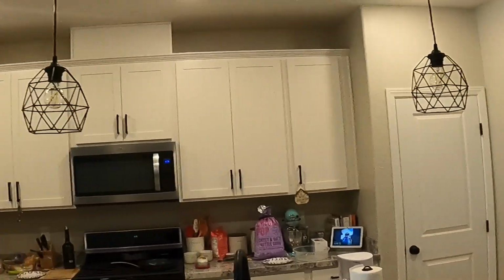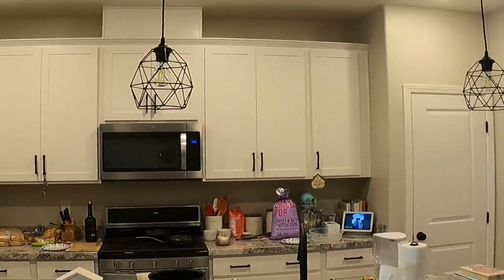Finally Out of the Apartment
Hi! Sorry for not posting any videos, but we finally moved in our new place. Here’s a quick update and the Summerlin Bunny Trials